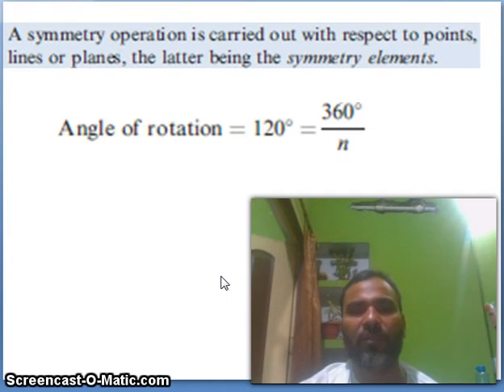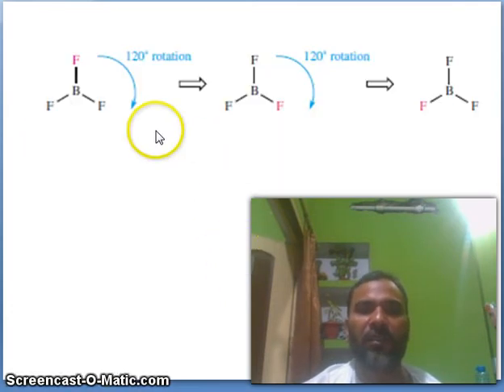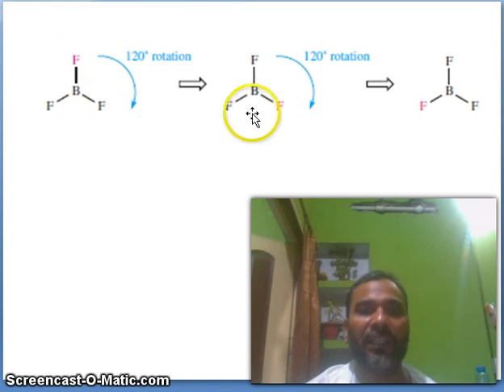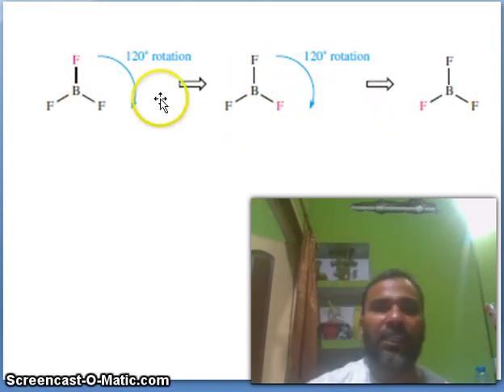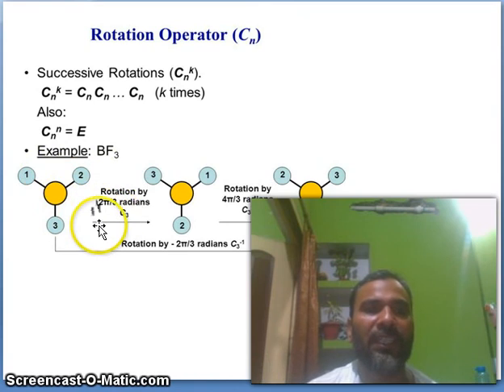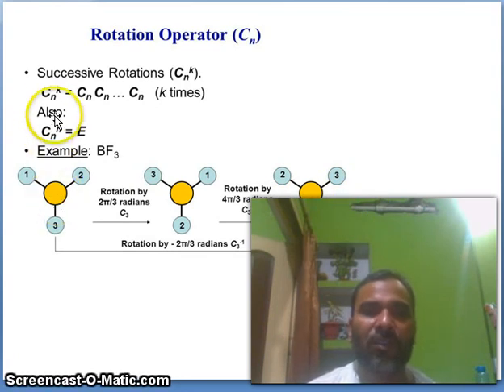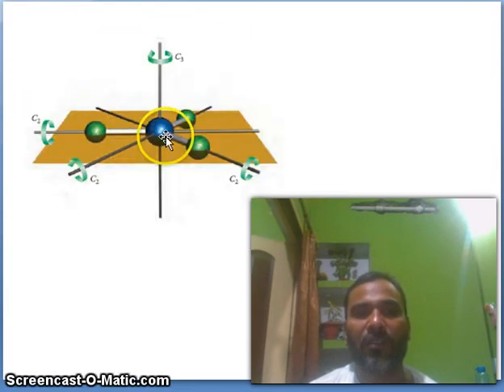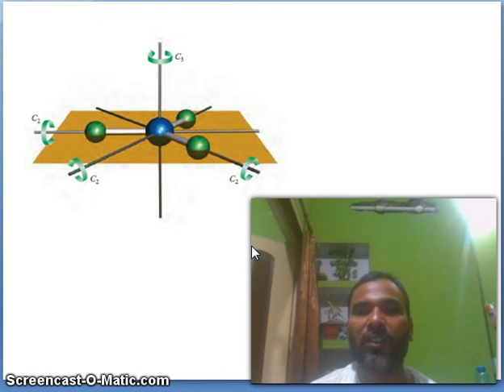C2 AND C3 AXIS OF ROTATION IN BF3